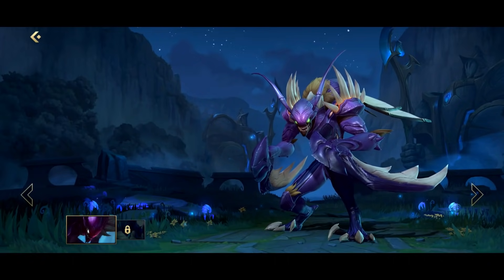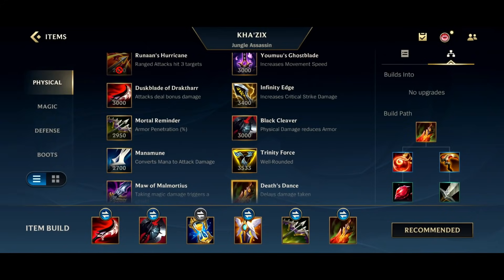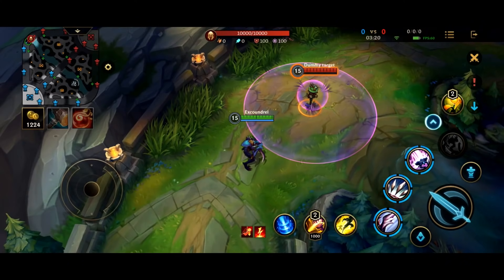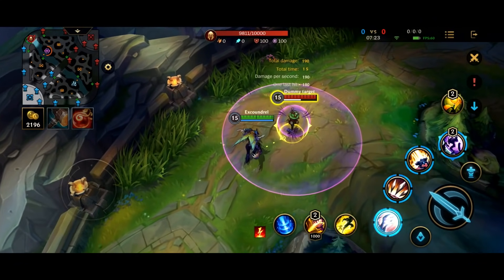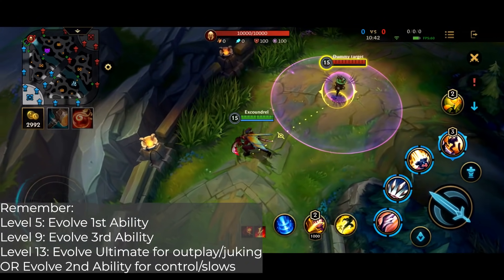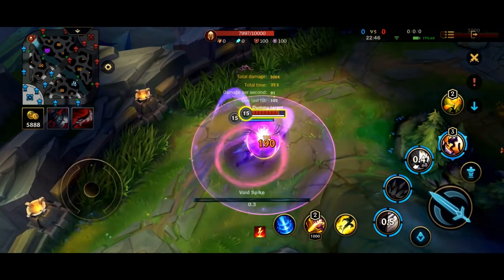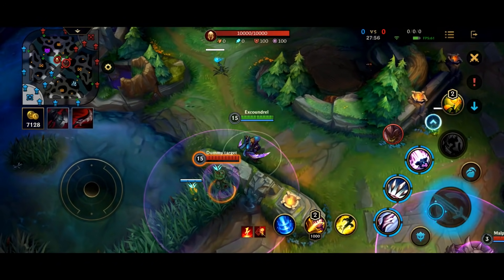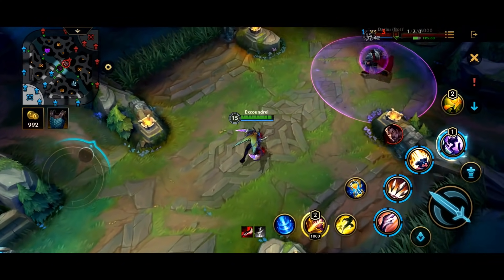ULTIMATE KHA'ZIX NEW CHAMPION GUIDE! - Build, Runes, Combos and PRO Tips and Tricks! | Wild Rift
Khazix is released for Wild Rift and I wanted to make a guide for Kha'zix including his best build, runes, abilities and combos. I also included and extensive tips and tricks section. This new jungler is going to be SO GOOD for Wild Rift :D ENJOY

TIMESTAMPS:

00:00 - Intro
01:10 - Builds and Runes
03:34 - Ability Priority
04:04 - KhaZix Ability Explanation
07:40 - Evolution Explanations
09:40 - Evolution Pathways
12:10 - Pro Tips and Tricks